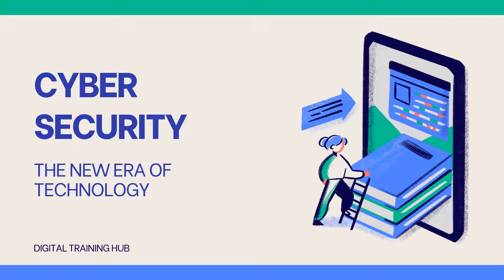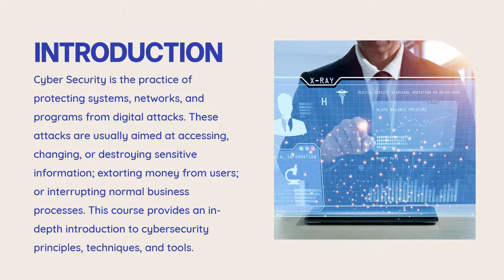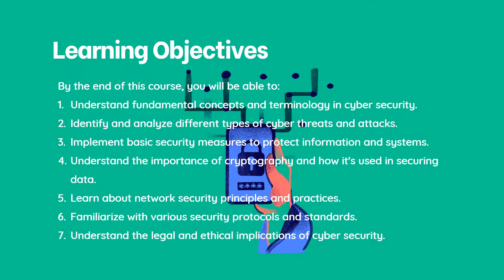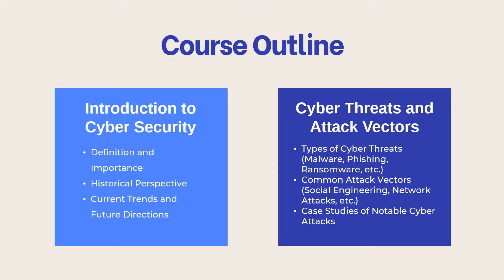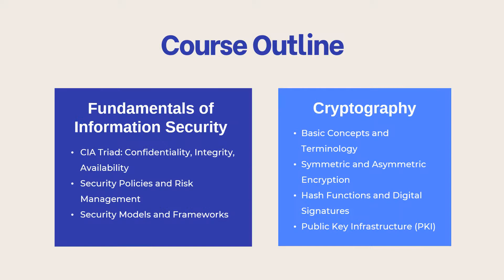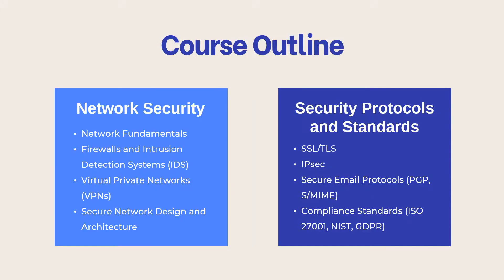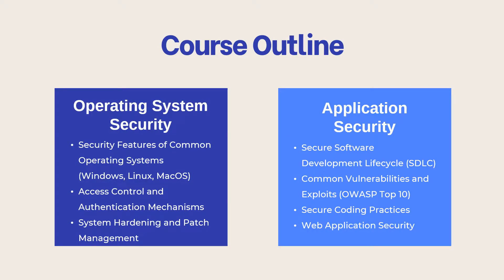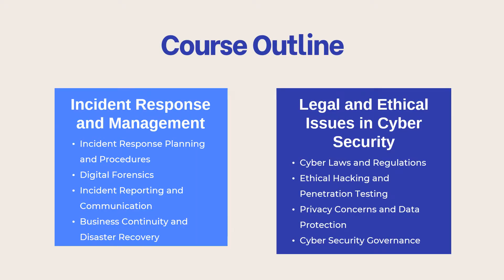1.0 Cybersecurity Course Overview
A comprehensive cybersecurity course  with a series of videos that will provides learners with the knowledge and skills needed to protect systems, networks, and data from digital attacks.